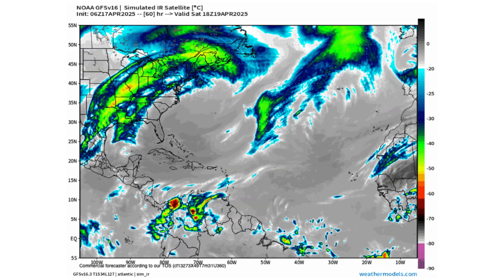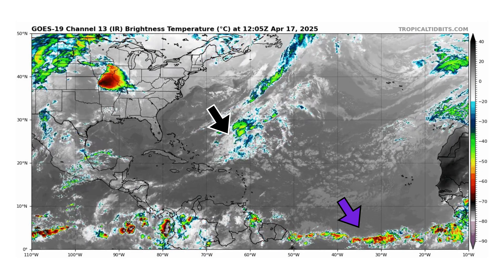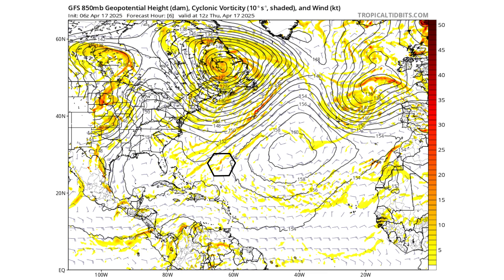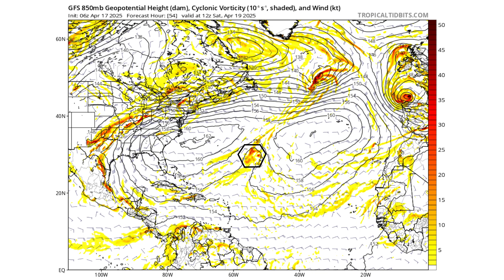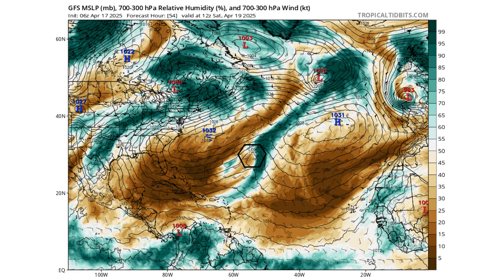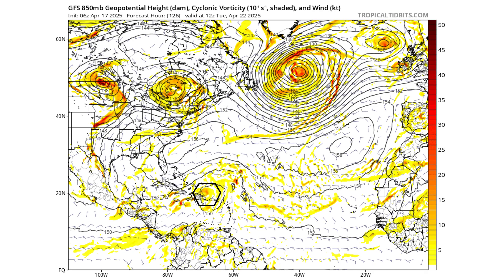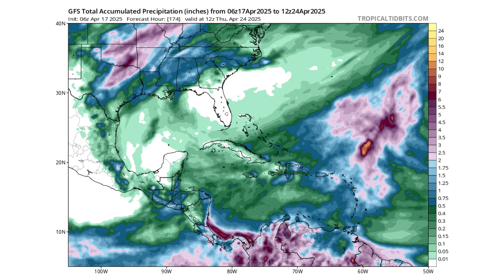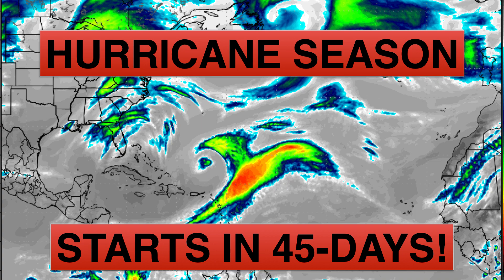2025 Atlantic Hurricane Season Starts in 45 Days | DW 5 Year Anniversary!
In today's video, we decipher 2025 Atlantic Hurricane Season Starts in 45 Days!

DW 5 Year Anniversary!